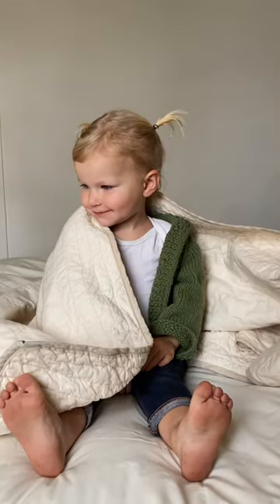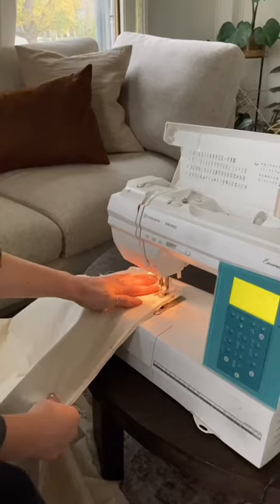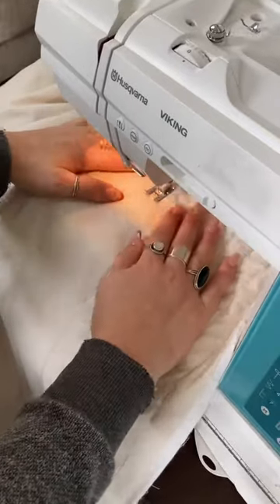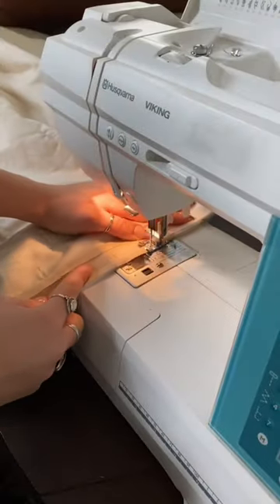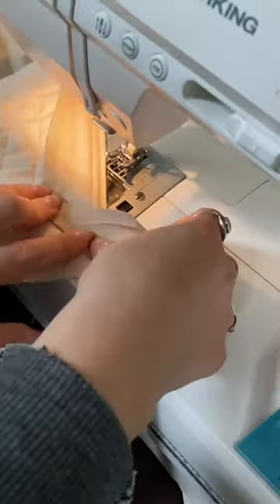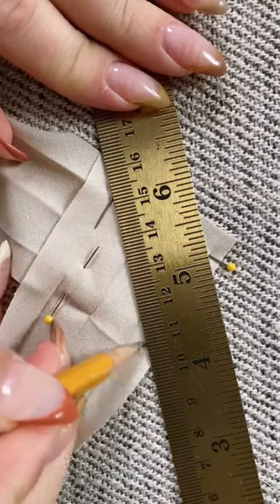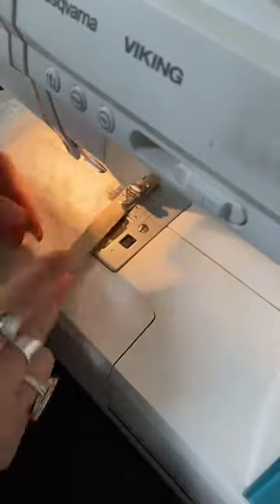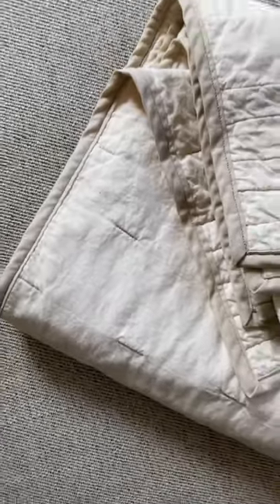How to Make a Simple Quilted Throw